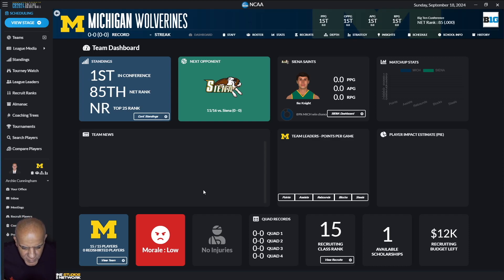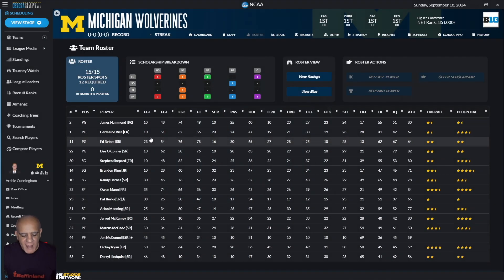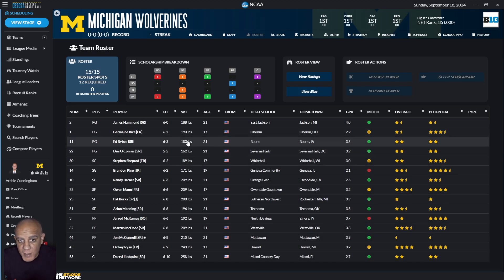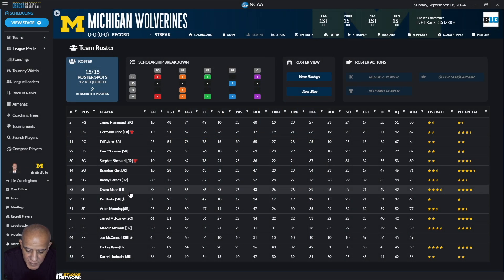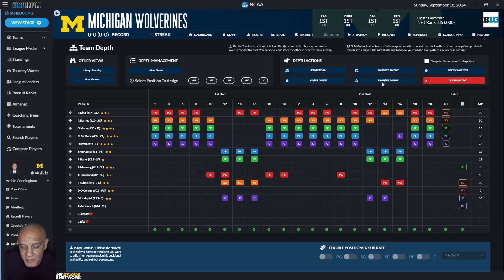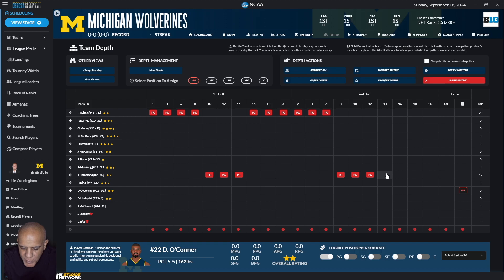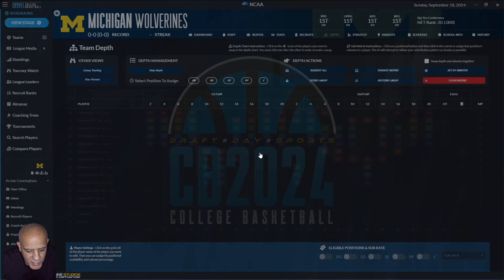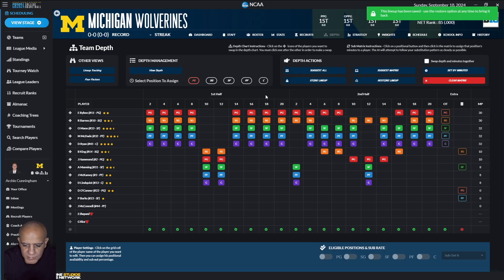Draft Day Sports College Basketball 24 Michigan: Setting the Depth Chart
As part of my Michigan Wolverines save, in the video I go through all the steps in setting my depth chart for the 2024 season.

This is not a 'How to' video, there are many different ways to do this, this is just what I usually do.

Follow the rest of the save starting from the 2024/25 season.